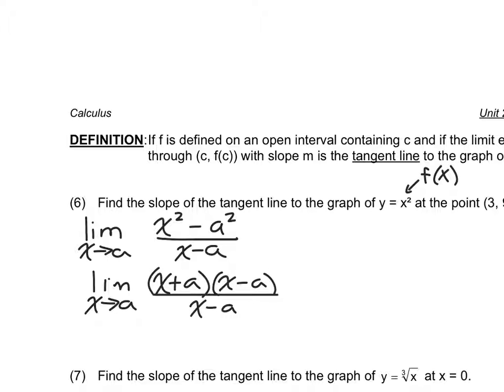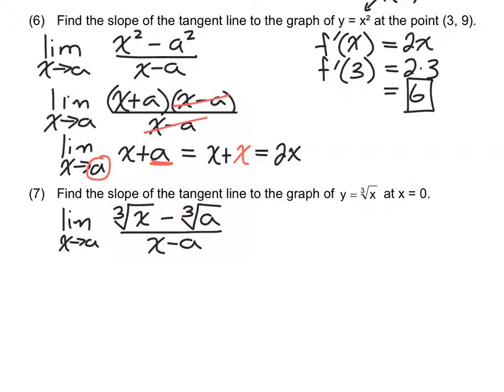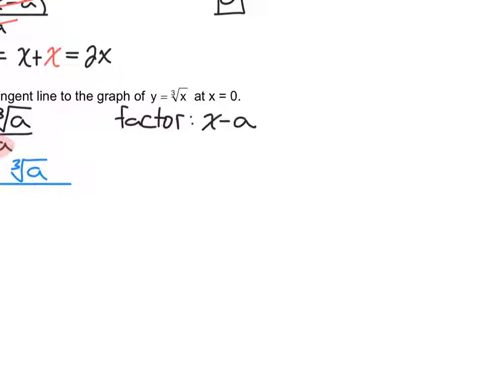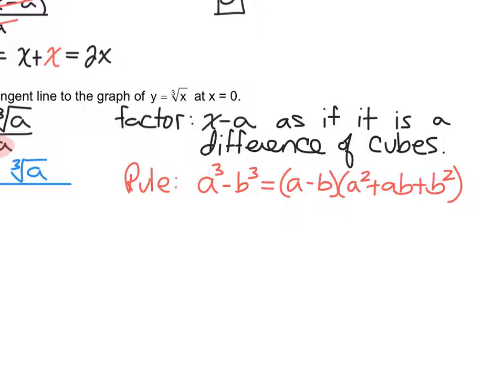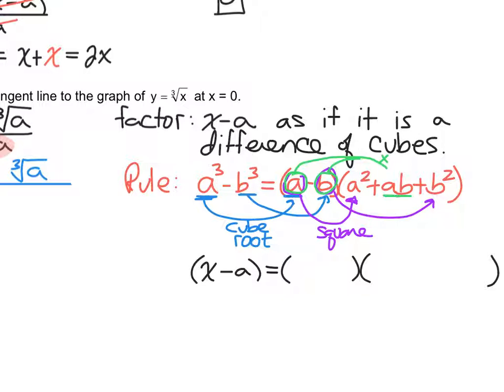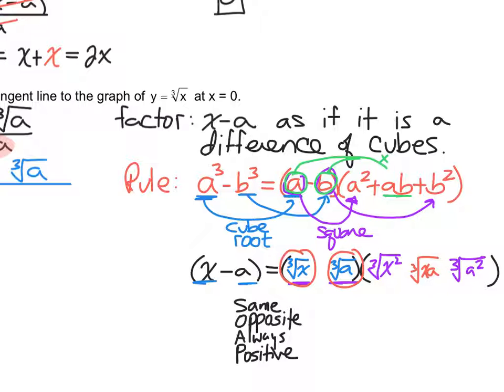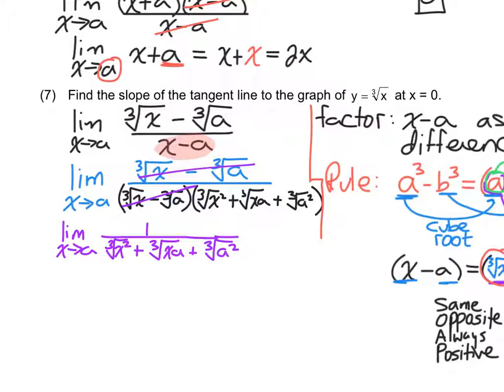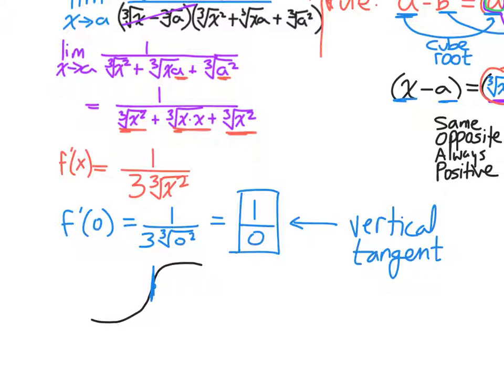Calculus Unit 2 p7